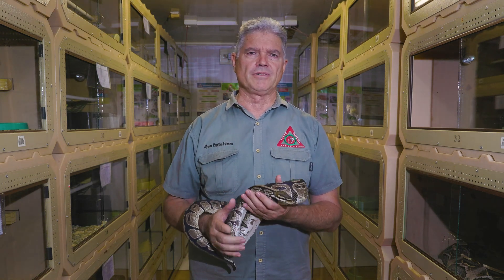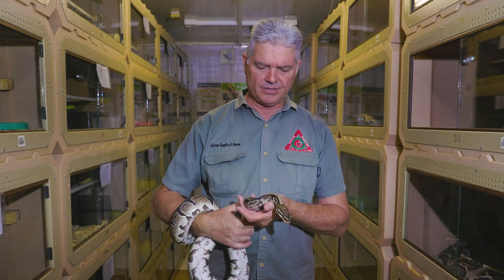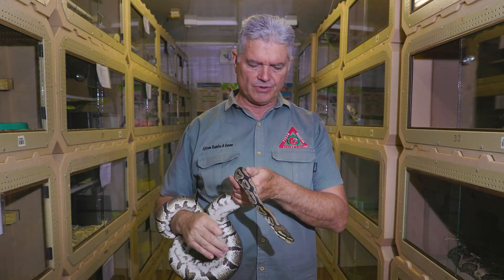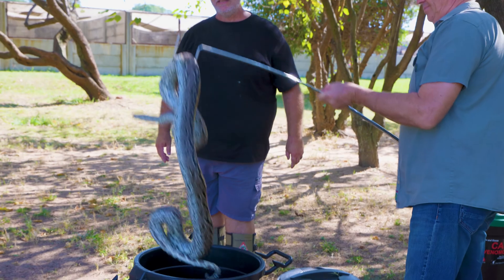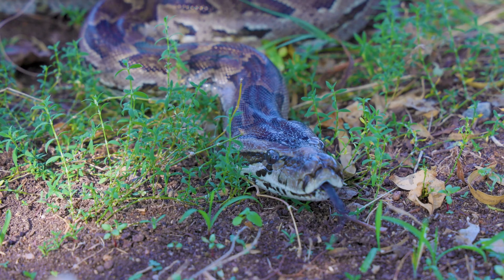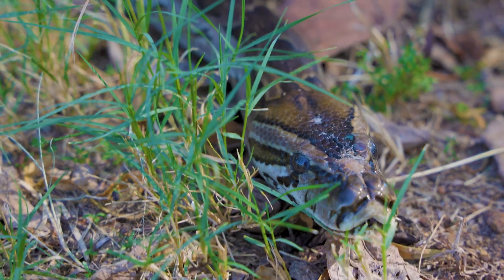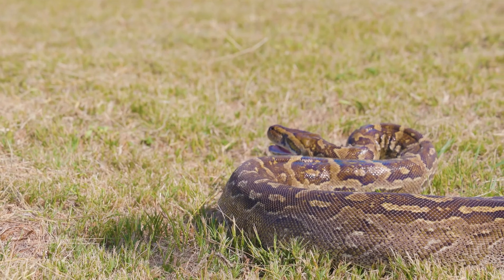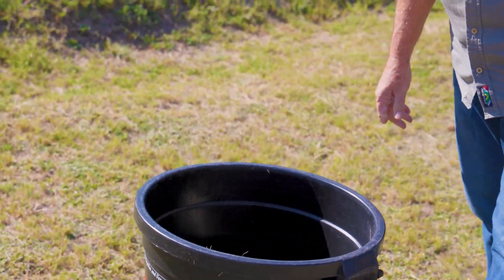Ball Pythons, African Pythons, and Southern African Pythons: The complete guide by Mike Perry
Welcome to our comprehensive guide to three fascinating python species: the Ball Python, African Python, and Southern African Python. In this detailed video, we'll delve into the natural occurrence, size, diet, husbandry, and suitability as pets for each of these incredible snakes.

First up, we'll explore the Ball Python (Python regius), also known as the Royal Python. Originating from sub-Saharan Africa, these docile snakes are beloved for their manageable size, beautiful color variations, and gentle temperament. We'll discuss their natural habitat, which includes grasslands and savannas, as well as their preferred diet of rodents. We'll also provide essential husbandry tips for keeping Ball Pythons healthy and thriving in captivity, making them an excellent choice for beginner snake enthusiasts.

Next, we'll take a closer look at the African Python (Python sebae), a larger and more robust species found throughout sub-Saharan Africa. Known for their impressive size and powerful build, African Pythons inhabit a wide range of environments, from forests to grasslands. We'll explore their dietary preferences, which include small mammals, birds, and occasionally even larger prey such as antelope. With proper care and handling, African Pythons can make captivating display animals for experienced reptile keepers.

Finally, we'll examine the Southern African Python (Python natalensis), a species native to southern Africa. With a habitat ranging from coastal regions to grasslands and woodlands, these pythons exhibit diverse coloration and patterns. We'll discuss their dietary habits, which include a variety of small mammals and birds, and offer insights into their captive care requirements. While Southern African Pythons may not be as commonly kept as their counterparts, they can be rewarding pets for dedicated reptile enthusiasts. Whether you're considering adding a python to your collection or simply want to learn more about these remarkable reptiles, this video has everything you need to know. For those interested in furthering their knowledge of pythons and other snakes, be sure to check out our online course or physical Snake Awareness, Identification, Snakebite Treatment, and Venomous Snake Handling Course on our Don't miss out on the opportunity to become an expert in snake care and conservation.

00:00 Intro to Pythons
01:00 Ball Pythons
05:08 African Pythons
08:37 Southern African Python
18:00 Outro